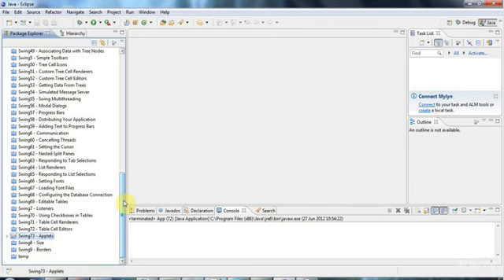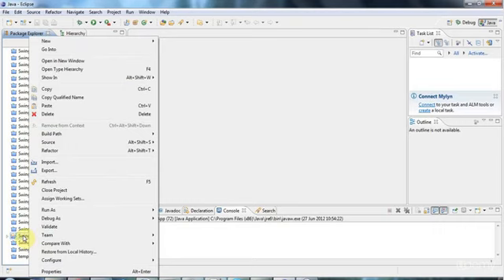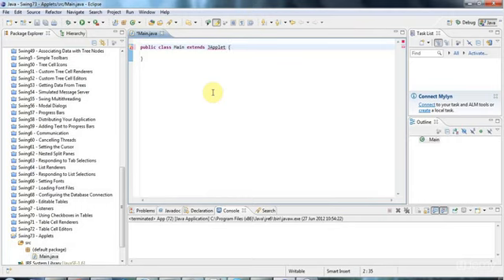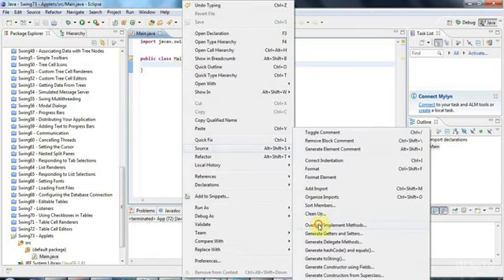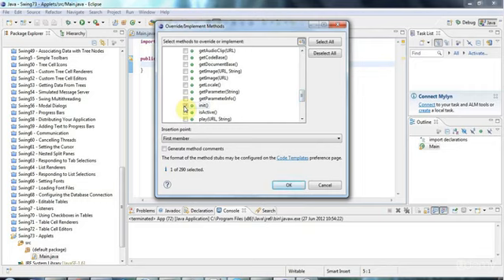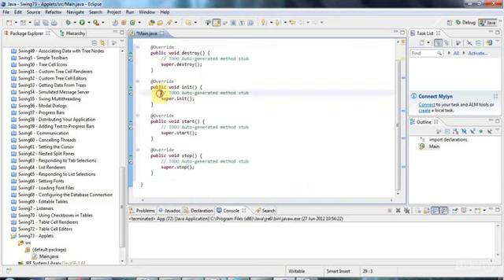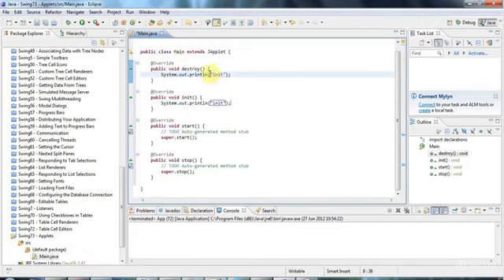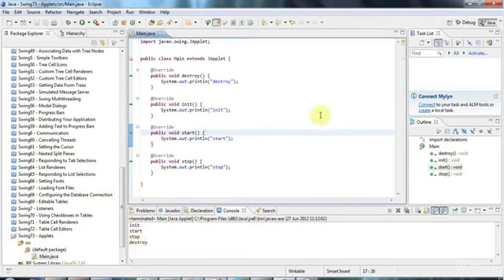Applets: Creating a Simple Swing Program that Runs in a Webpage